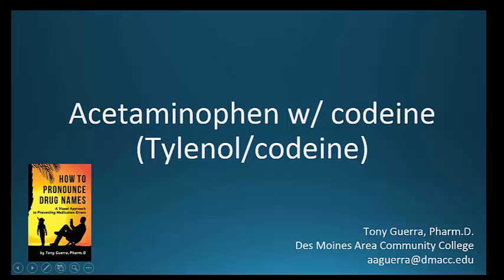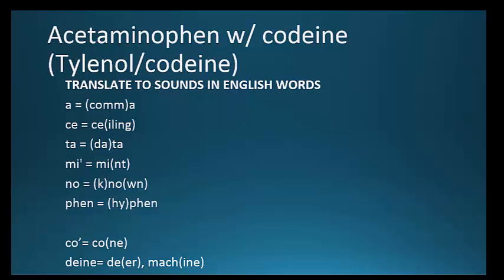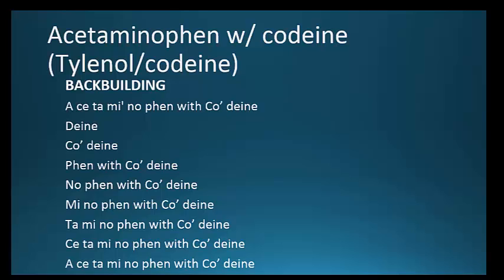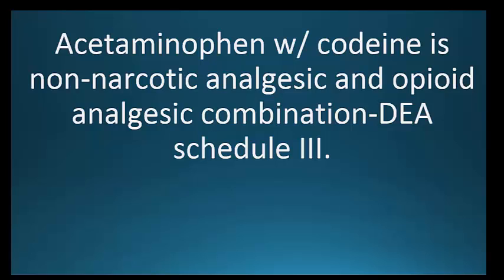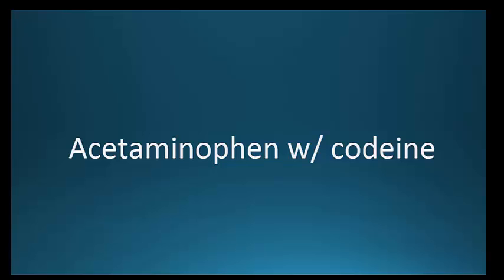(CC) How to Pronounce acetaminophen with codeine (Tylenol with codeine) Backbuilding Pharmacology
This is part of a series of pronunciation videos that uses plain English words rather than respellings like to help people pronounce drug names and spell drug names correctly and hopefully reduce medication errors.